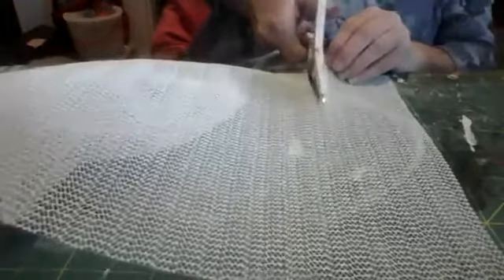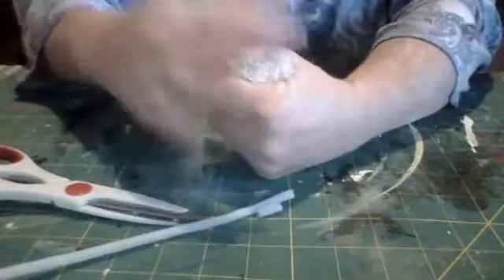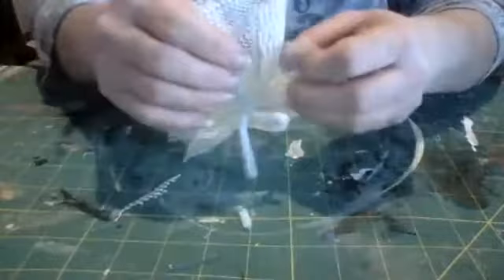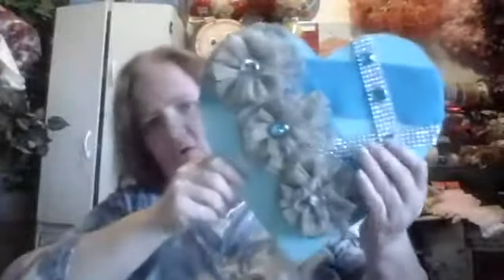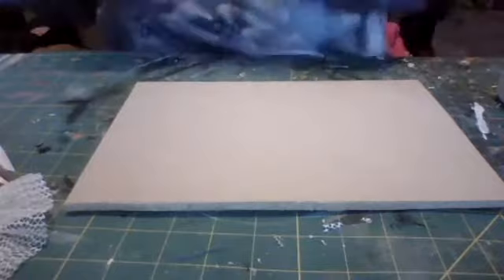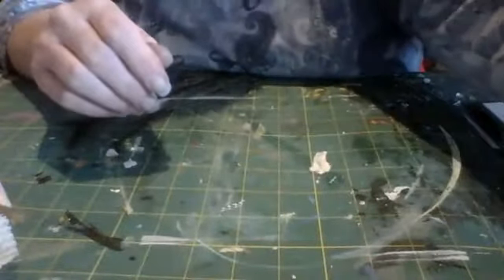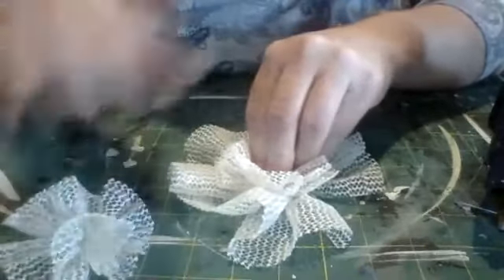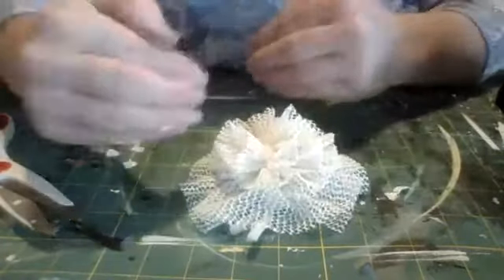How to make a Mixed Media Cat on wood, Tutorial.